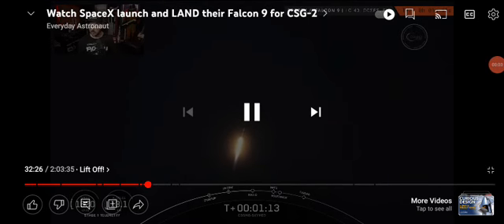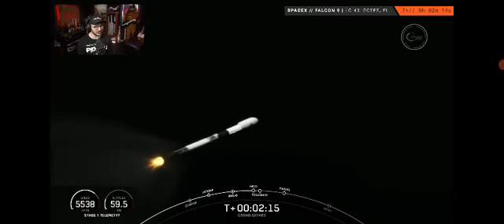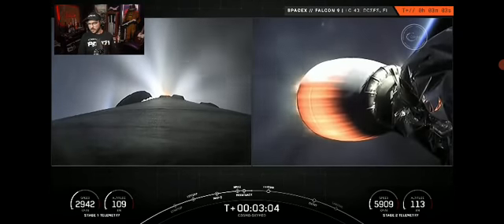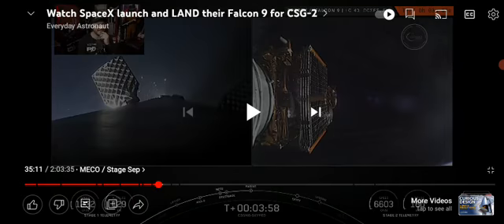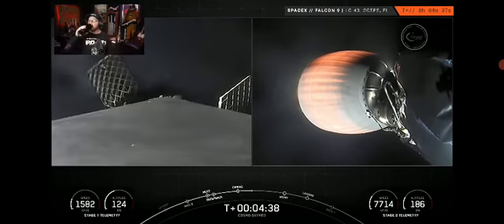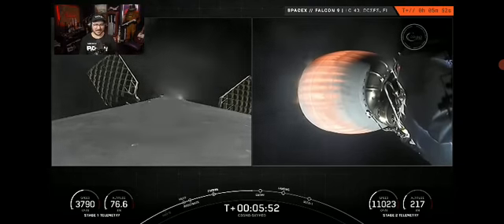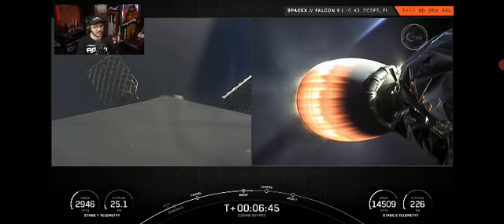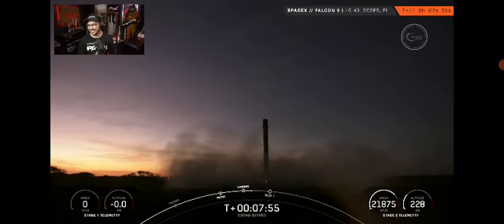Never Seen Footage! Booster Separation & Landing SpaceX Falcon 02/02/22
SpaceX launched a Falcon9 in a rare southerly direction allowing for a Southern tracking camera to show the 1st pictures ever of the rocket clearly in space and the booster separating and it also lands back at Cape Canaveral with FLIR video that are also 1st time views with this much detail.